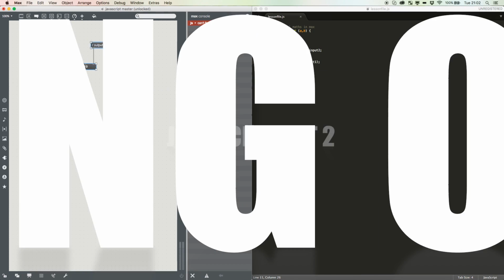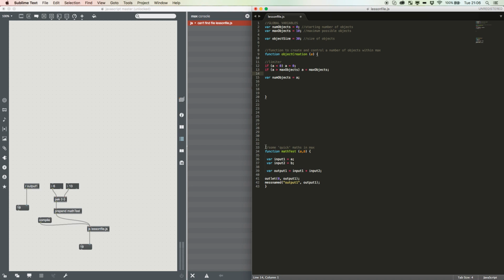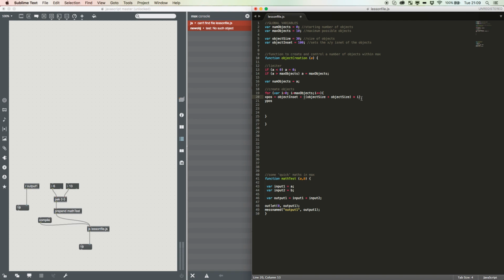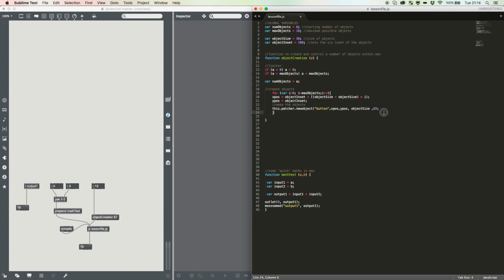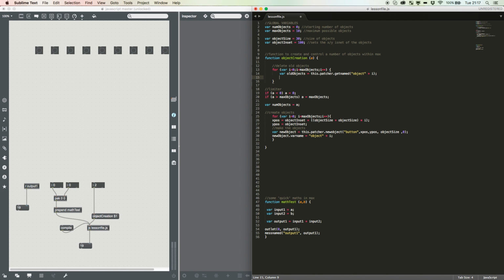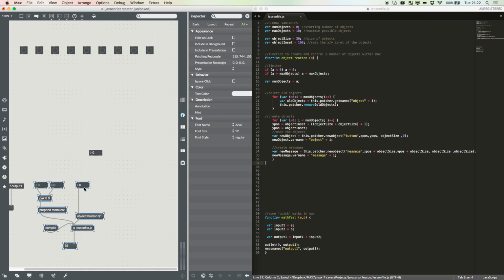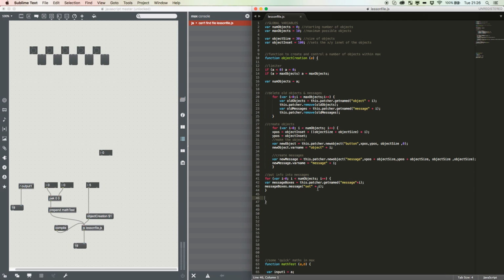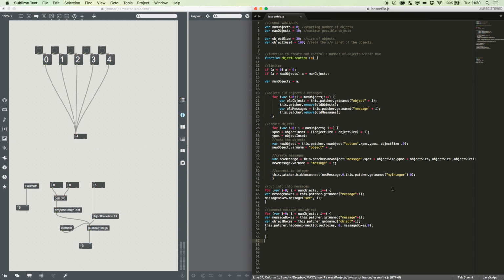MAX MSP: INTRODUCTION TO JAVASCRIPT PT2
Also today we look at more advanced javascript handling in max.
We create, delete and connect objects procedurally within max msp using an external javascript file.

tl;dr, we connect two objects together, then delete them. Because.